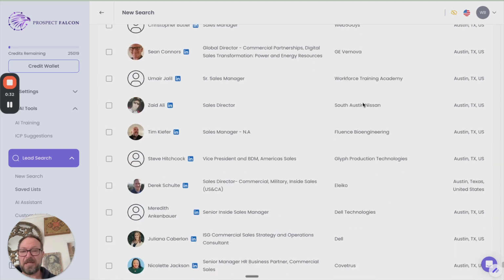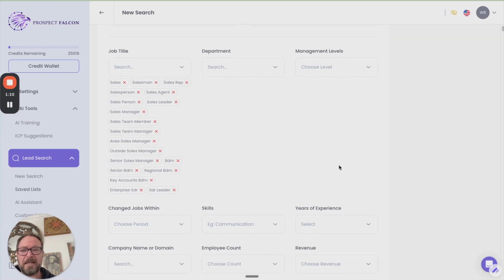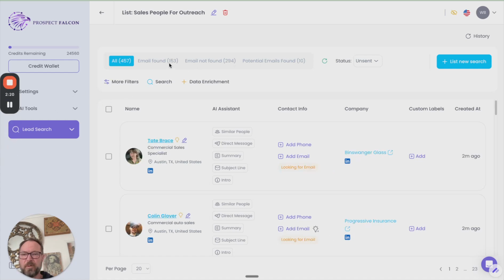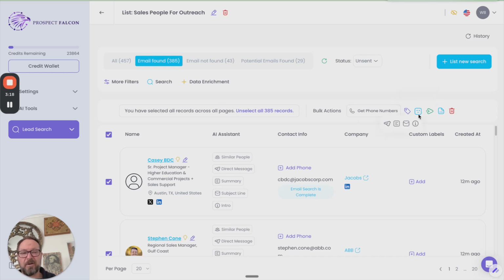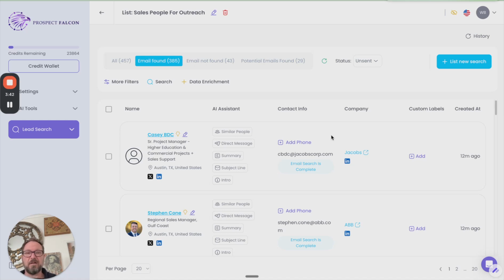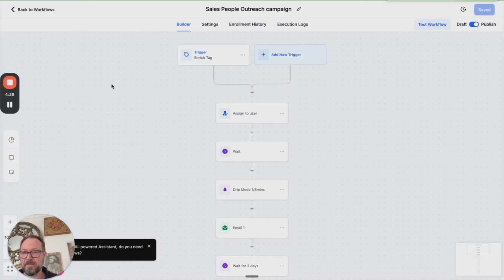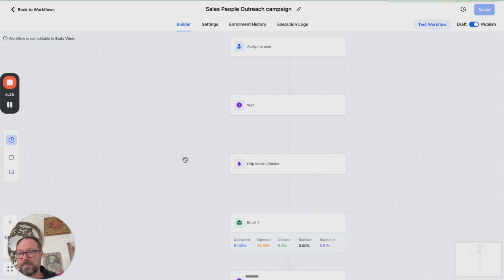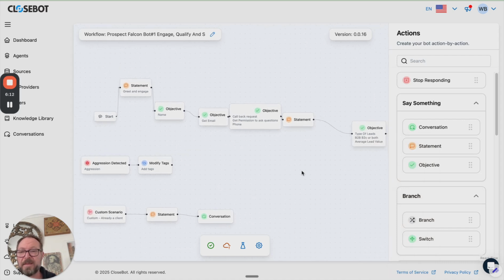Automated Lead Flow RUNNING for the week. Get Autopilot Leads!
Every week gets busy. That’s business.

So before the chaos kicks in, one thing matters most:
Make sure your ideal clients know you exist.

In this Office Hours session, we break down how to build an automated lead generation system that keeps working no matter how packed your schedule gets.

We cover:
• Using AI-powered lead generation to build targeted prospect lists
• Automating outreach through HighLevel
• Leveraging Closebot for scalable conversations and follow-up
• Creating systems that consistently put your business in front of the right people
• How to build a repeatable lead flow process you can use for yourself or your clients

The goal isn’t just to stay busy — it’s to create momentum with systems that keep your pipeline moving every single week.

If you want to learn how to build a streamlined lead generation engine powered by automation and AI, this session is packed with practical strategies you can apply immediately.